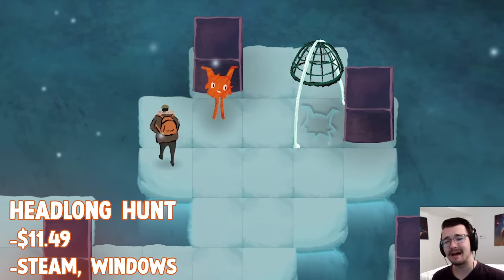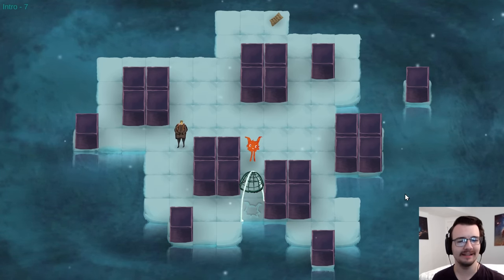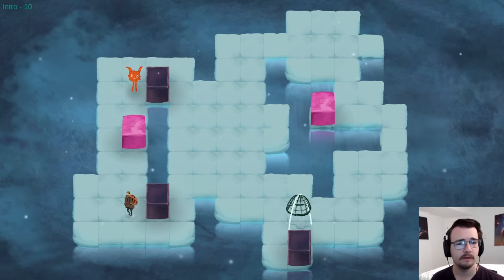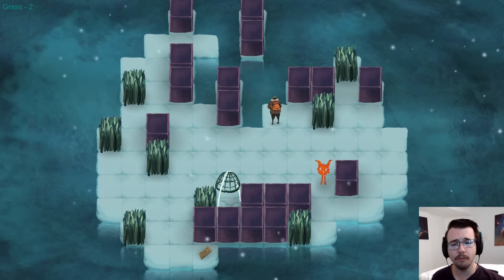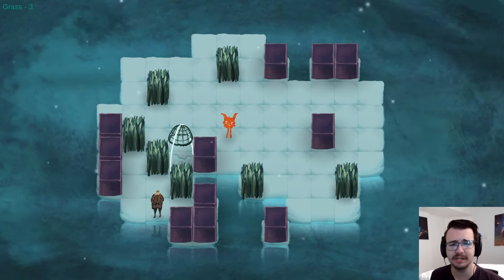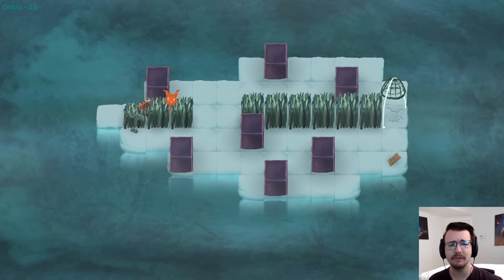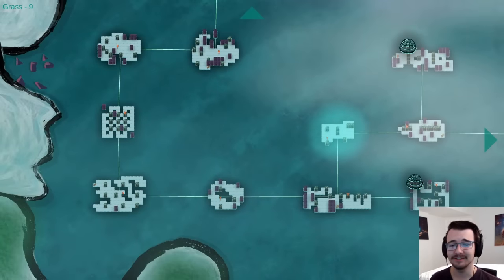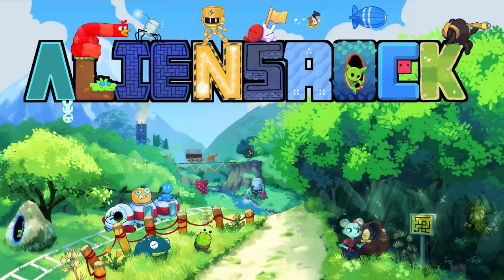A Clever Monster Hunting Puzzle Game! - Headlong Hunt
Headlong Hunt First Look - I thought this would be like a generic mobile sliding puzzle game, but I was wrong. There's a lot of depth and interesting puzzle design to be found here! Turns out, catching monsters takes more strategy than you think!